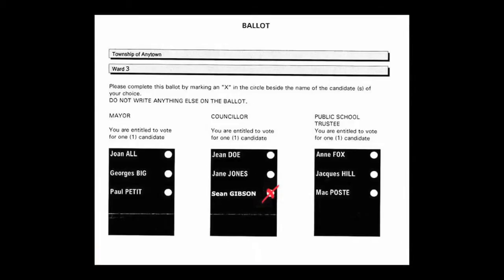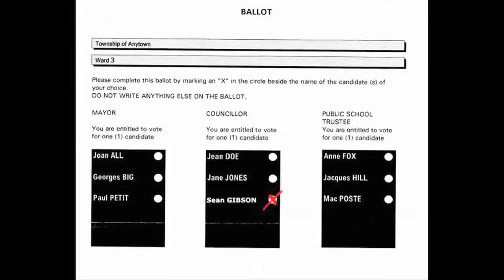How to Vote Gibson 2010